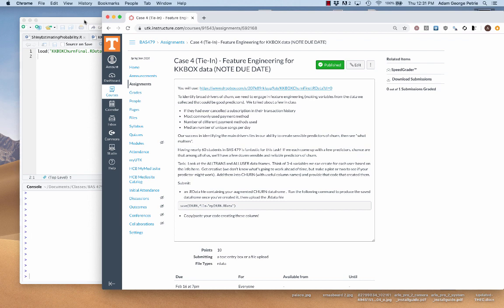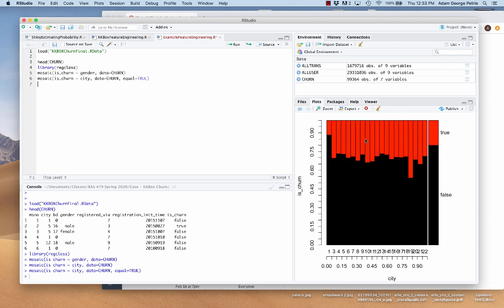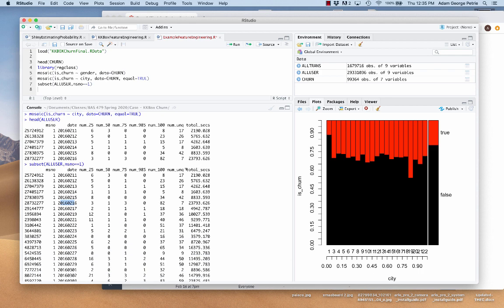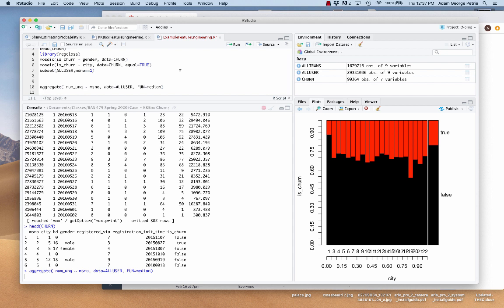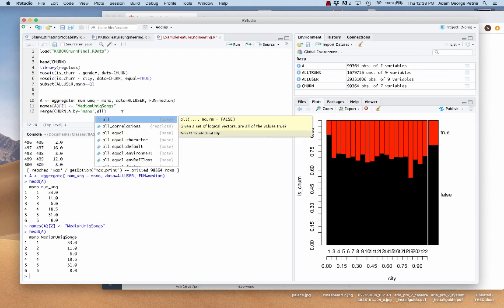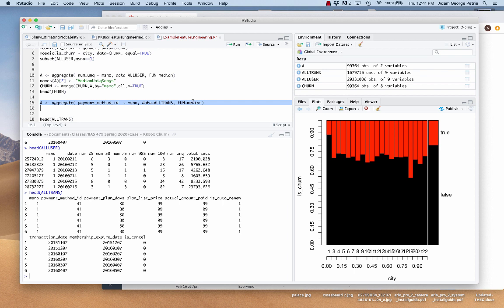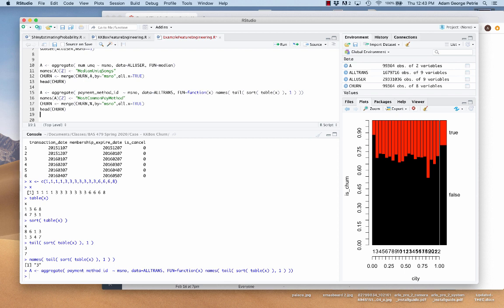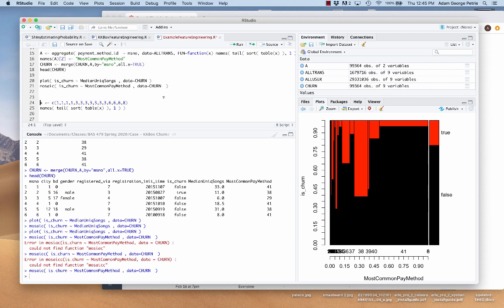Feature Engineering for KKBOX data